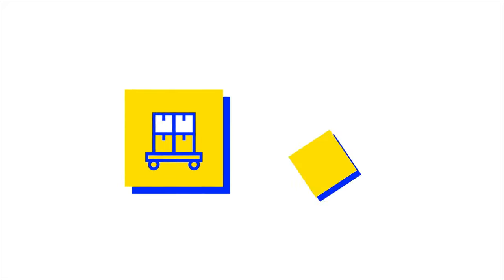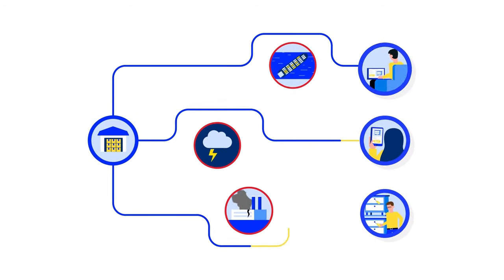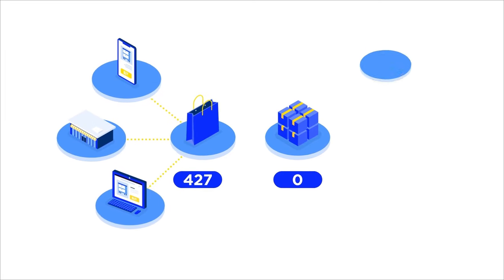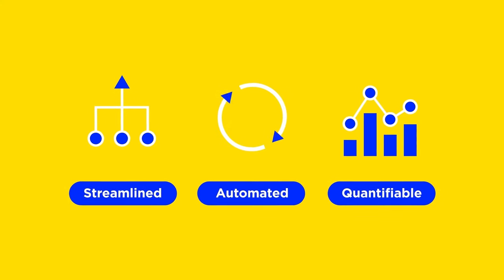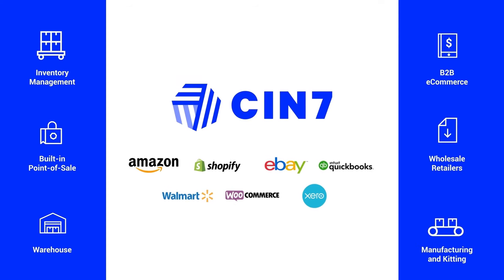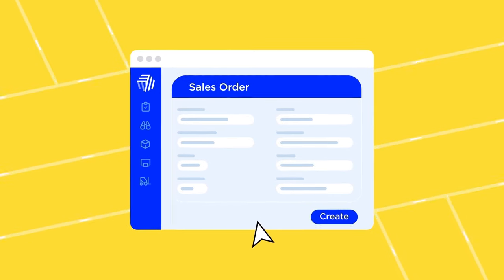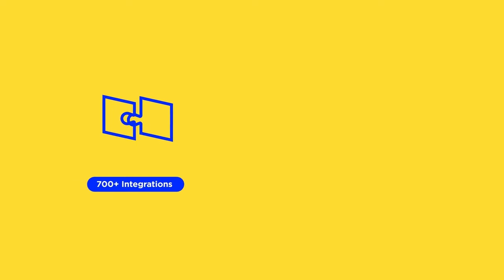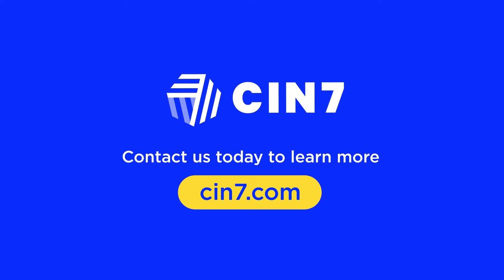Welcome to Cin7 Inventory & Order Management Software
Cin7 Inventory and Order Management helps you streamline your product selling business in one seamless platform. Automate workflows, fulfill multichannel orders and integrate with your providers using modern cloud solutions and purpose-built commerce technology.

Visit cin7.com to learn more and how Cin7 can help grow your business.

See for yourself how Cin7 can work for your business and request a demo: